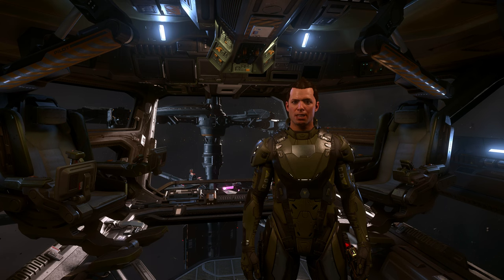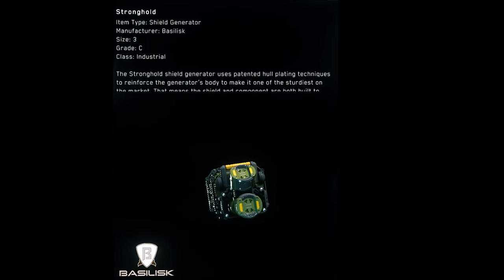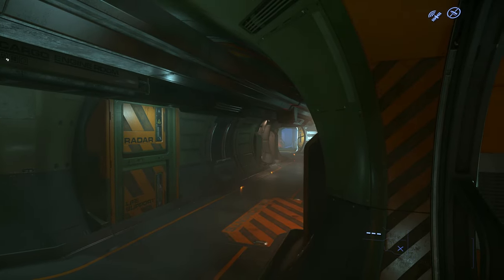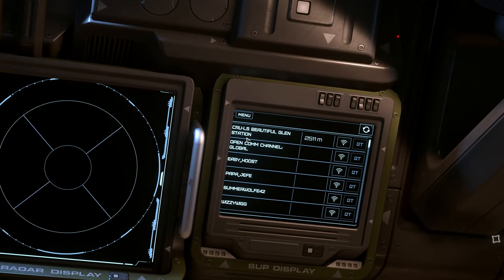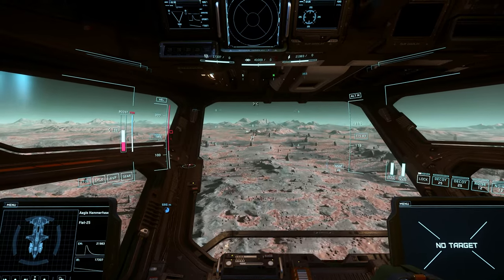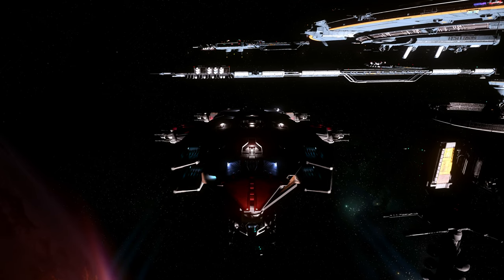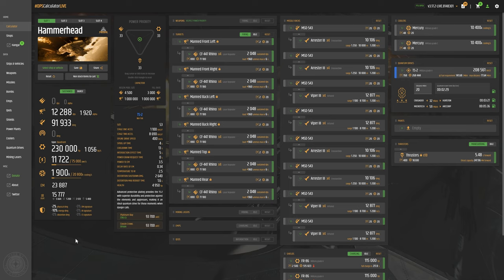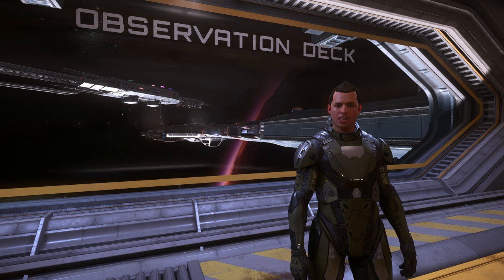Star Citizen - Deep Dive into the Aegis Hammerhead Corvette [2022 - 3.17.2]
The iconic Aegis Hammerhead, is it a corvette, a fighter screen, or just a demolisher of ships?  Let's take a deep dive into the lore and take a tour around this genre-defining ship!

TIMESTAMPS
Intro - 00:00
Lore - 01:44
Interior Tour - 13:02
Cockpit Tour - 30:15
Space Flight - 33:10
Atmospheric Flight - 35:10
Cargo Capacity - 42:48
Docking  - 49:07
Loadout - 54:13
Full Crew Dogfights - 1:03:33
Final Thoughts - 1:08:49